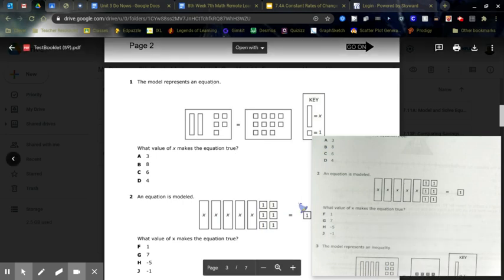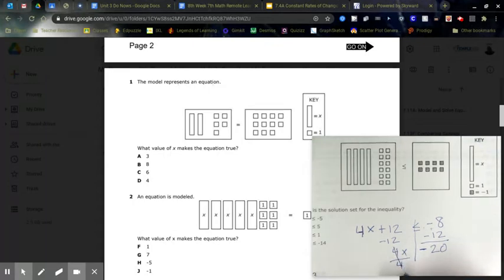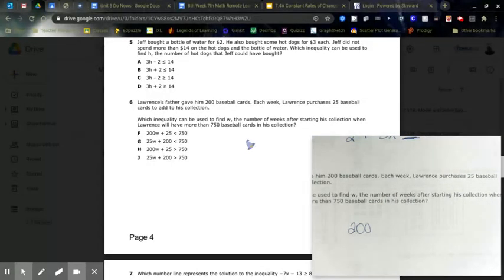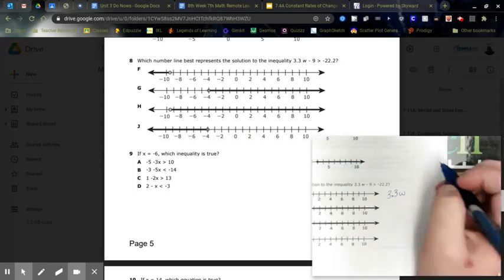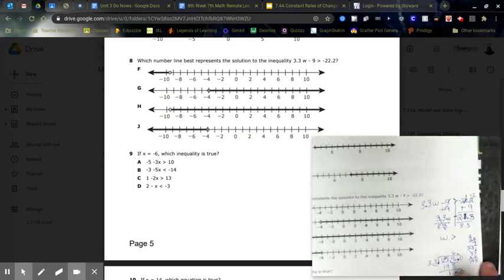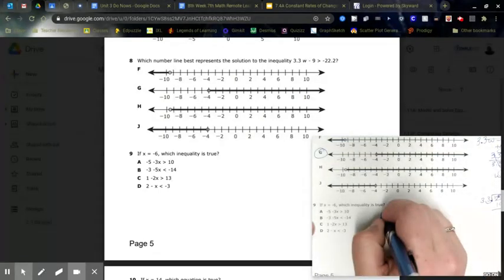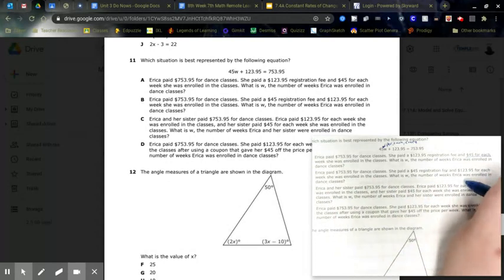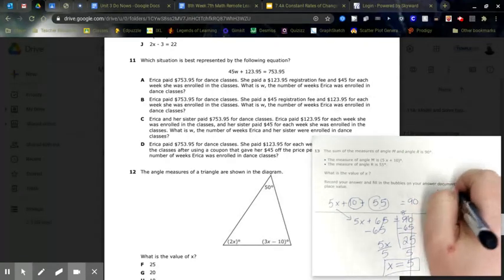Unit 2 Test Corrections